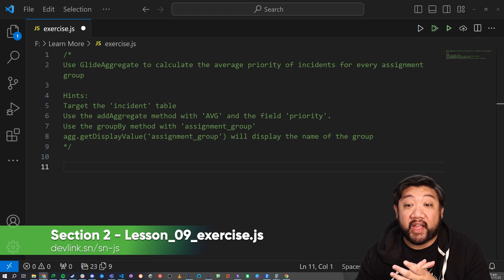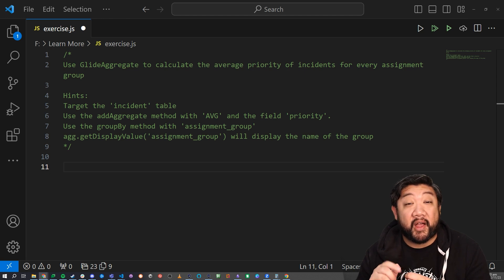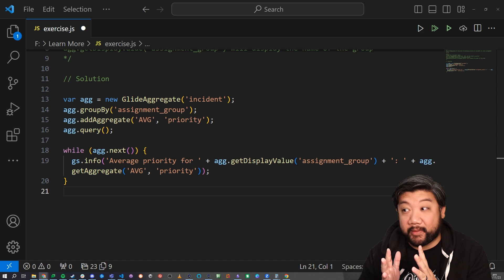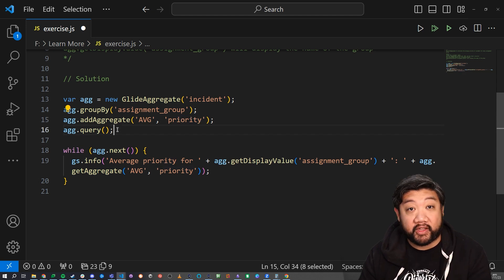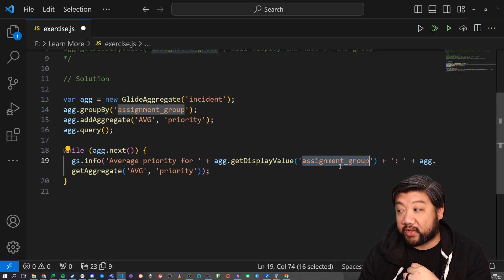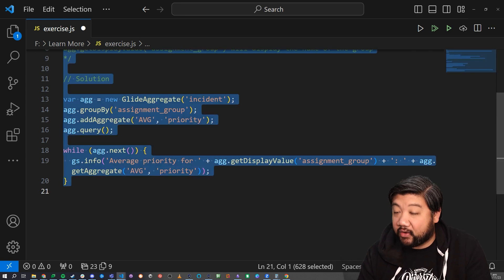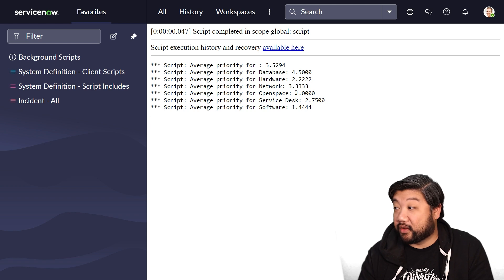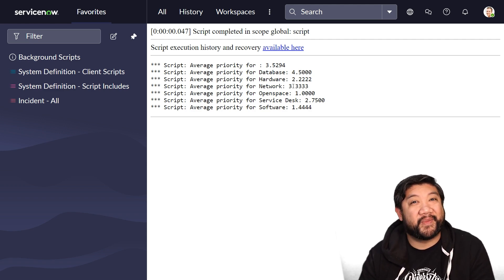Learn MORE JavaScript on the ServiceNow Platform: Lesson 9 Exercise - GlideAggregate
Time to practice GlideAggregate!

00:00 Intro and exercise
00:33 Solution
01:16 Test